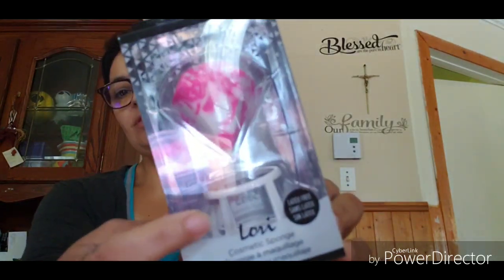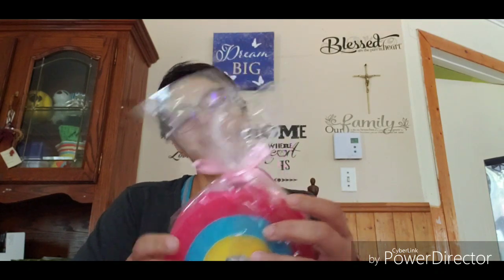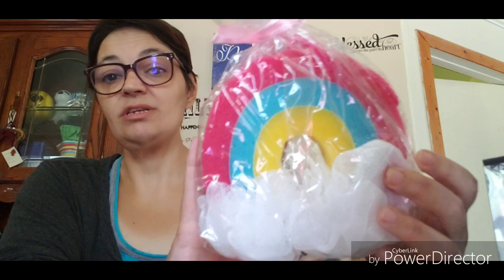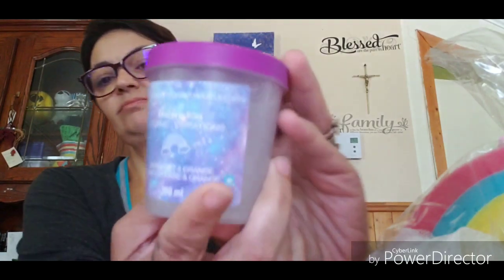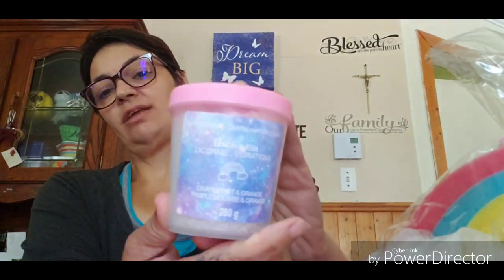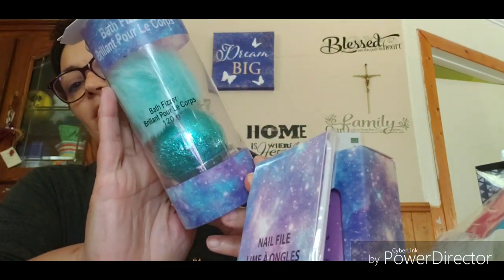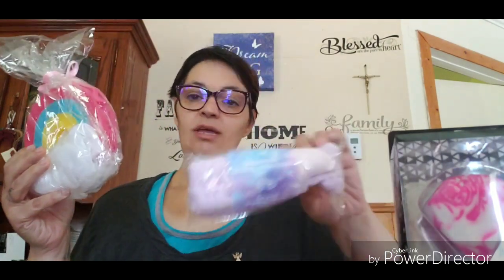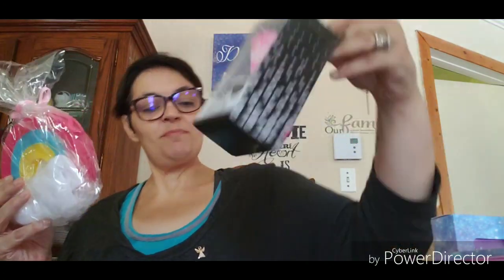GIVEAWAY GIVEAWAY GIVEAWAY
Must live USA or Canada